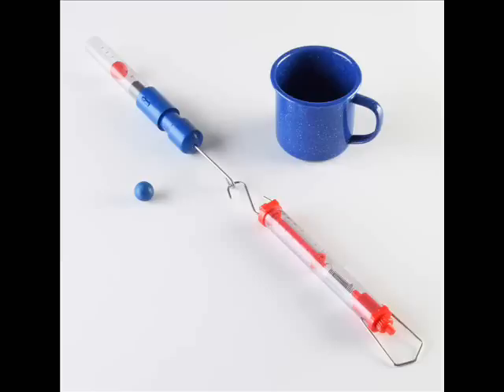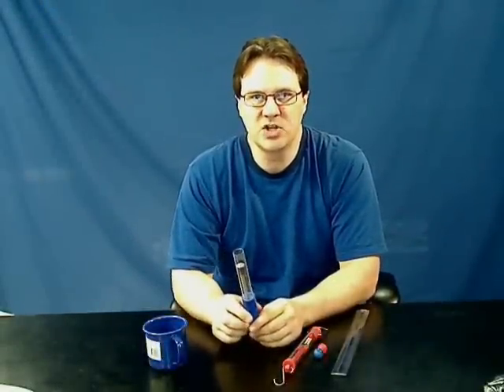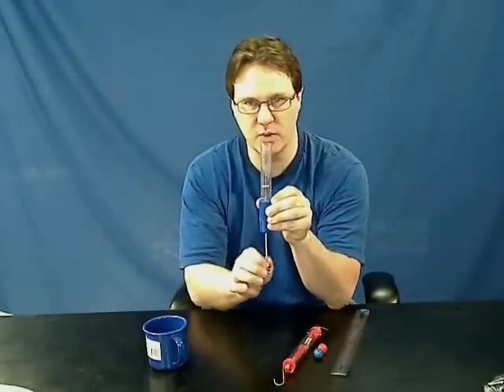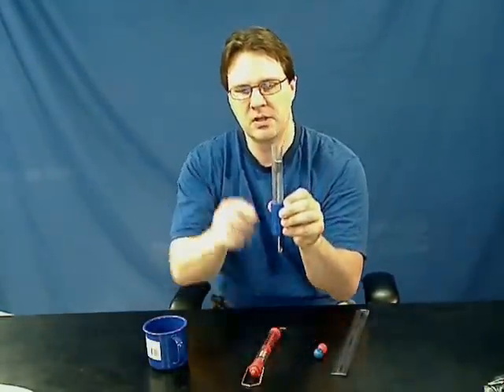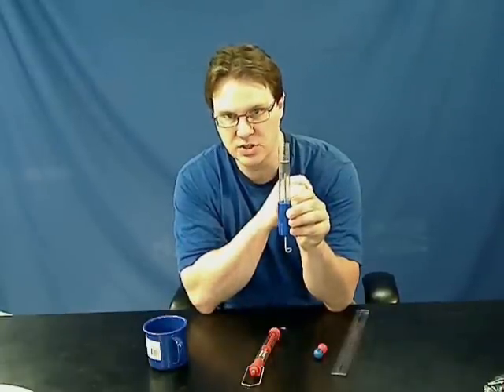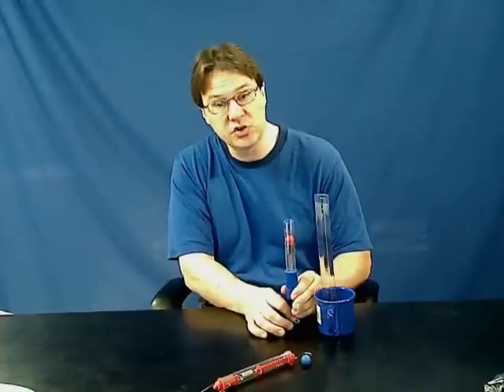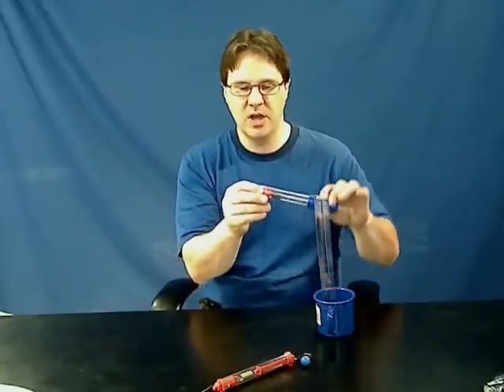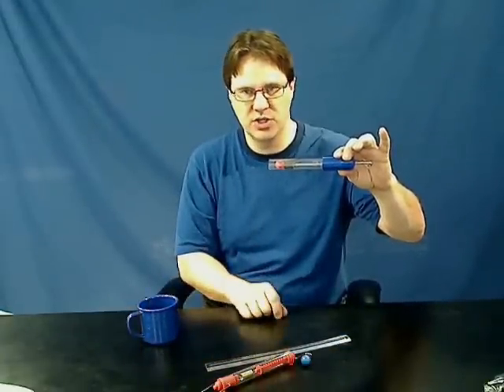AP Physics Lab 6: Hooke's Law - Conservation of Energy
In this experiment, students investigate the spring constant of a launching mechanism and use the information to determine its landing position. A spring launcher with a pull handle is provided, so different masses can be hung or spring scale attached. The metric scale on the tube allows students to easily measure the displacement of the spring from the equilibrium position. Once the spring constant and stored potential energy of the spring is determined, students can use conservation of energy to determine its landing position.